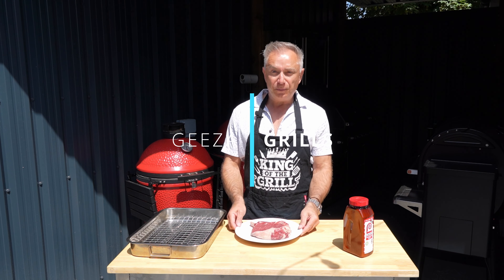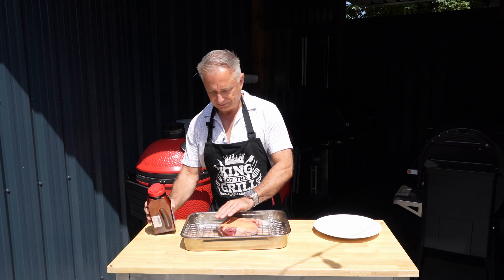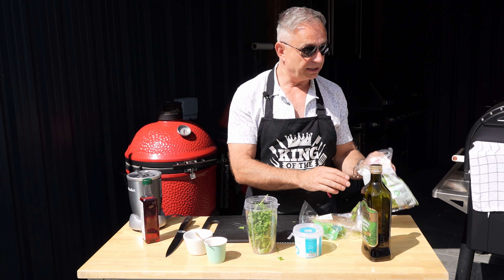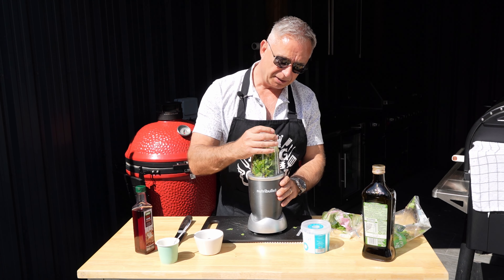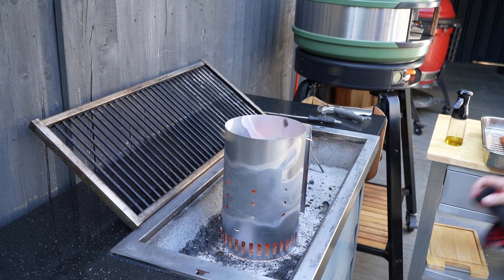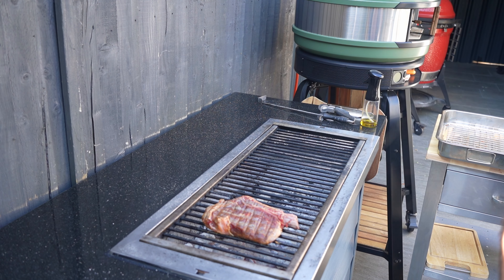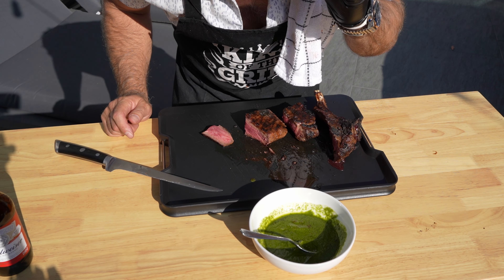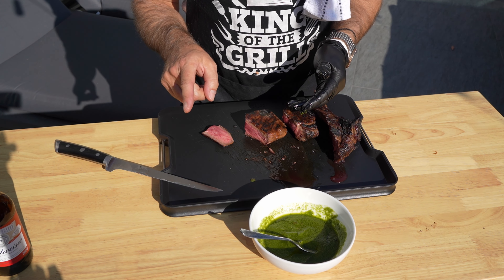COWBOY STEAK CAVEMAN STYLE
COWBOY STEAK COOKED CAVEMAN STYLE